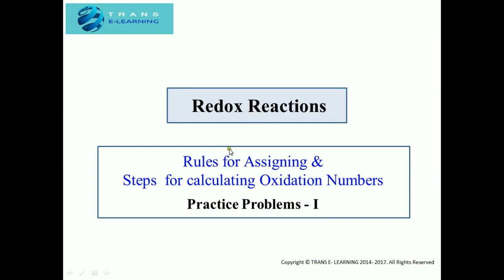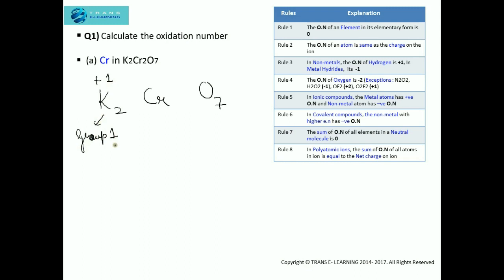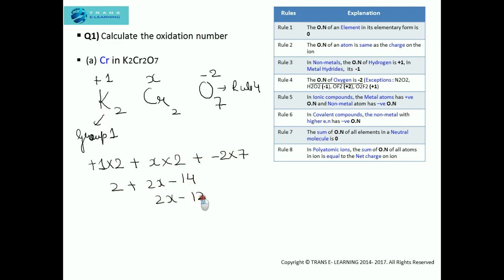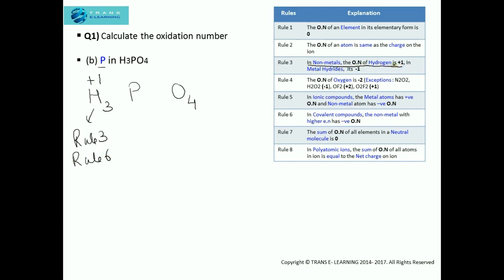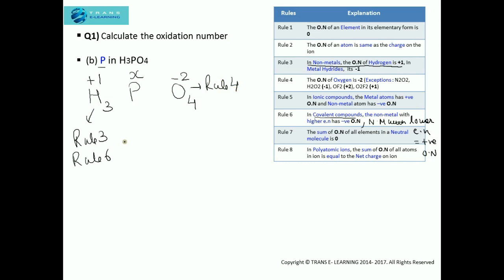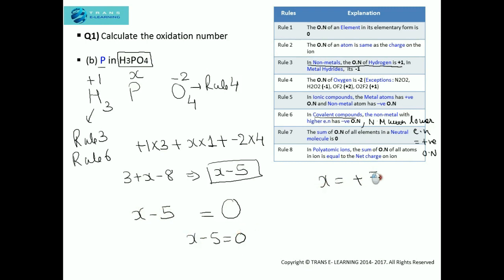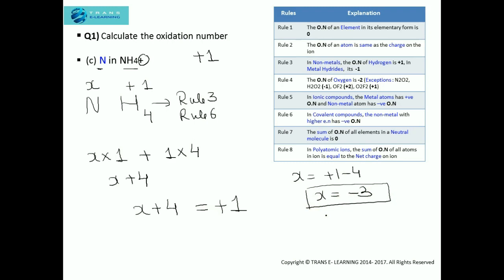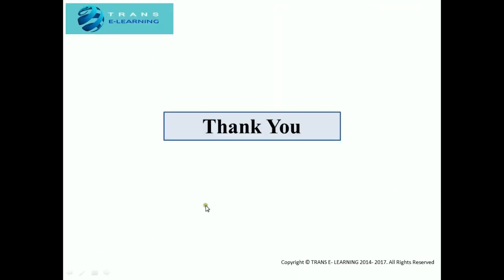REDOX RX's :OXIDATION NUMBER of elements (RULES & STEPS) PP-I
This video explains how to calculate OXIDATION NUMBER OF
(a) Cr in K2Cr2O7

 (b) P in H3PO4

This video explains in detail the steps and rules used to find oxidation number or oxidation state of element (with variable oxidation number or states )in an compound

First of all individual oxidation number's are assigned  as per Rule 2
Then Oxygen is assigned O.N as per Rule 4

Then using the above Oxidation numbers, the total oxidation number of the compound is calculated.

Then checking the overall charge and thus on equating the overall charges, the value of oxidation number of required element is calculated